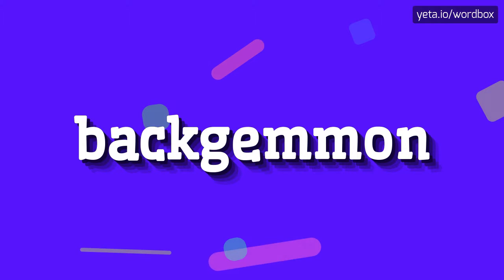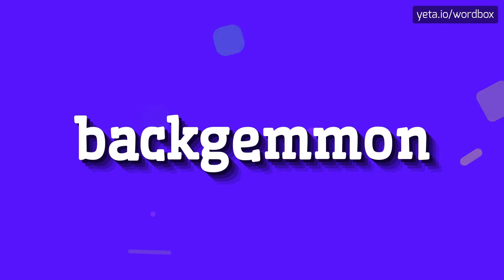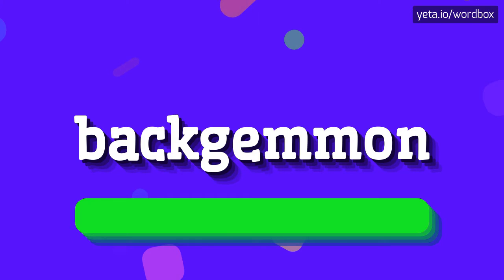BACKGEMMON - HOW TO PRONOUNCE IT!?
Watch how to say and pronounce "backgemmon"!